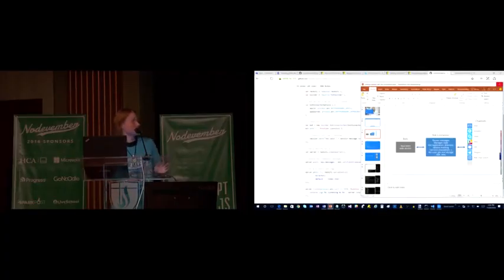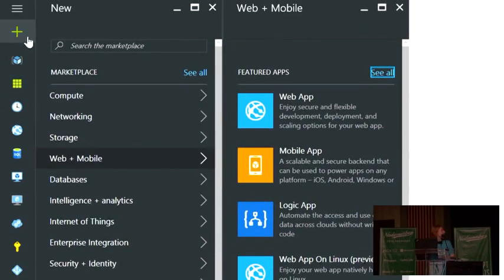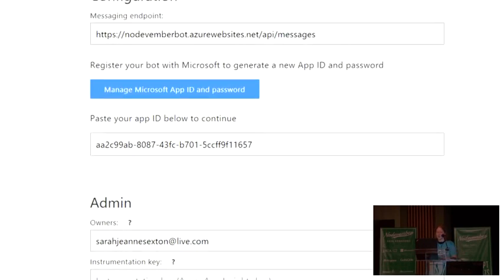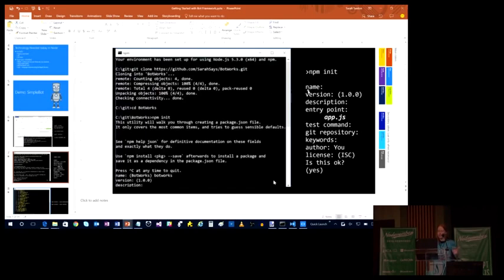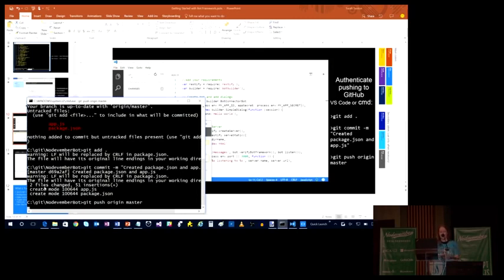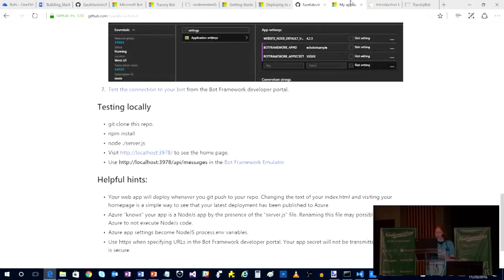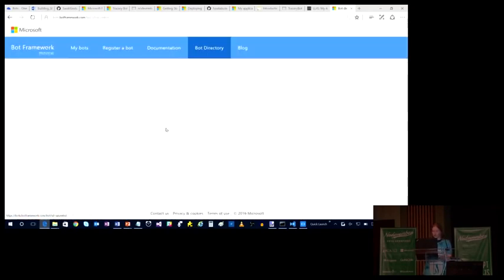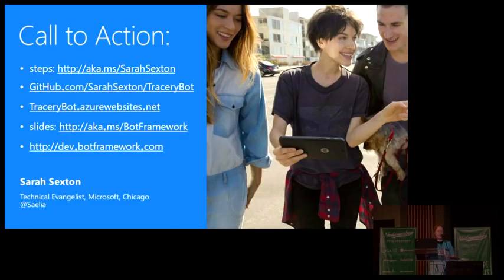Building Bots with Node js on Microsoft Bot Framework